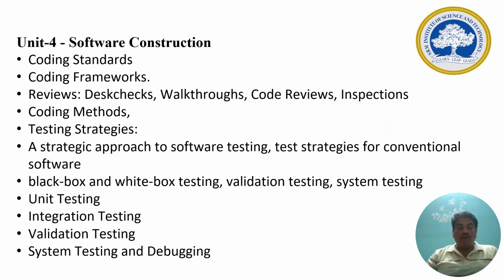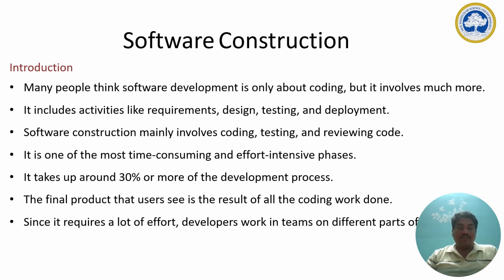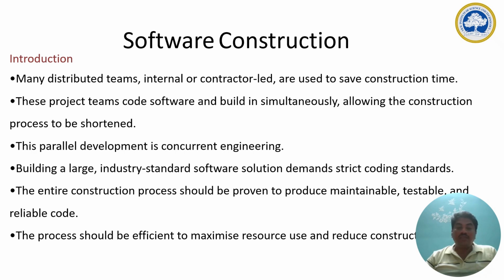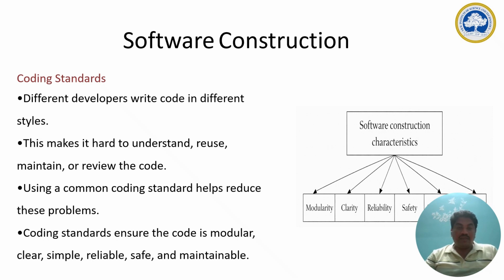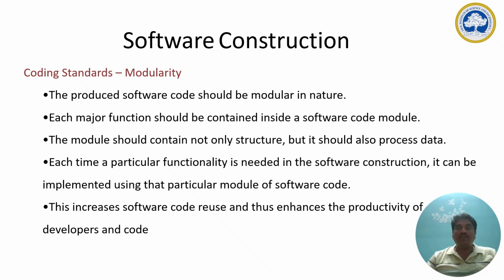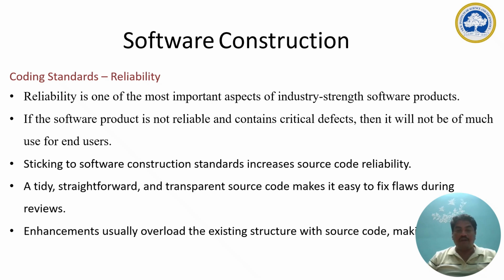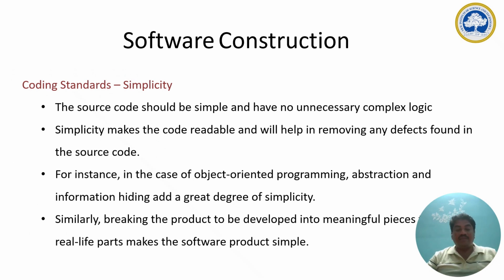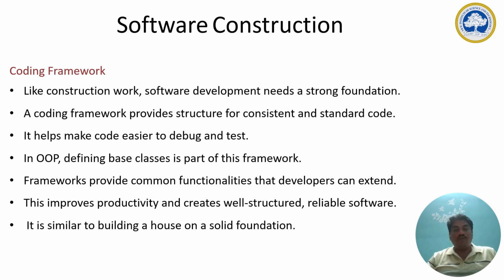Unit 4 SEPM Software coding standards